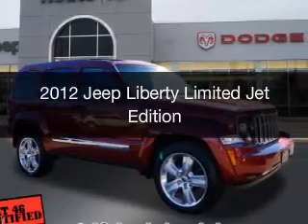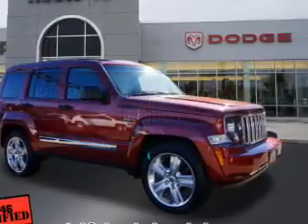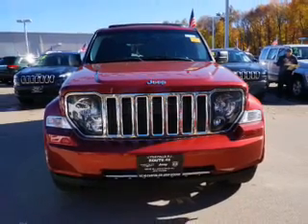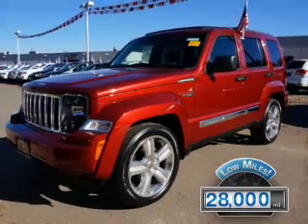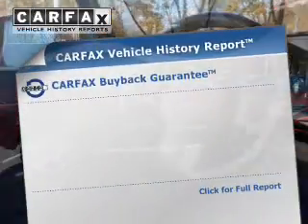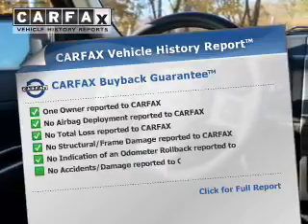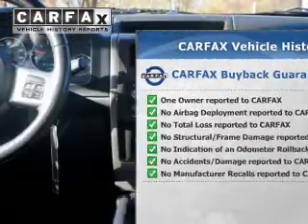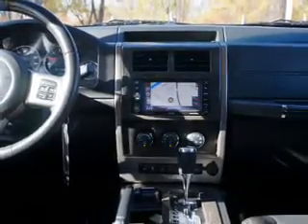2012 Jeep Liberty - Little Falls NJ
Year: 2012
Make: Jeep
Model: Liberty
Trim: Limited Jet Edition
Engine: 3.7 L, 6 cylinder
Transmission:
Color: Red
Mileage: 28000
Address: